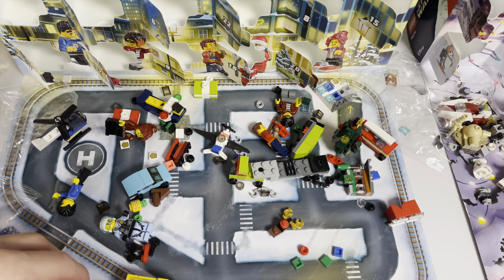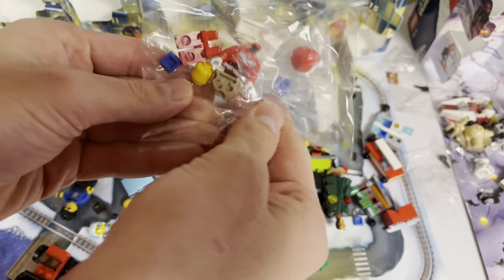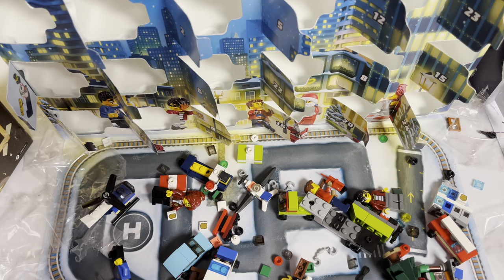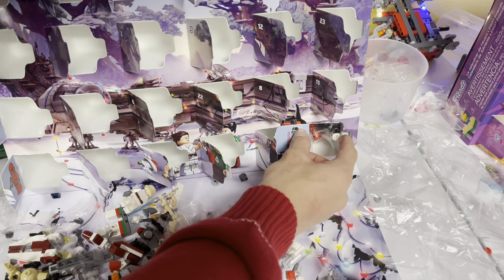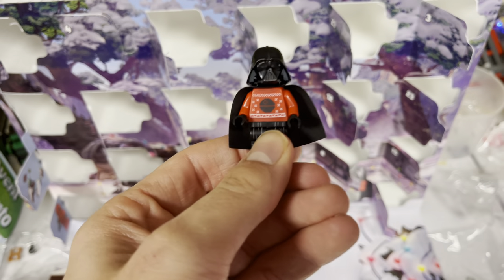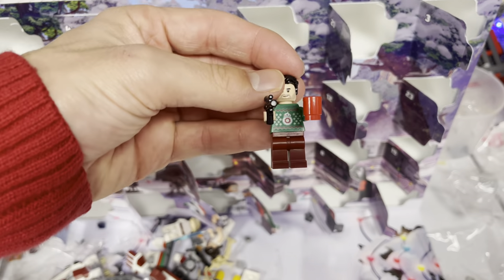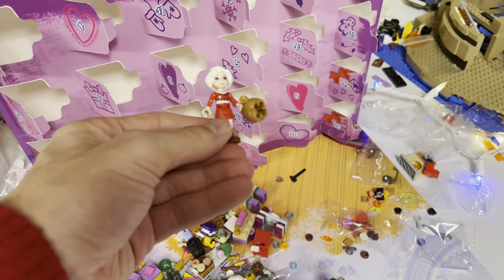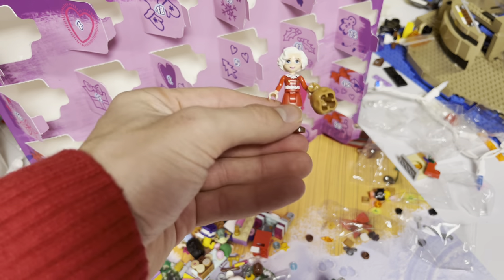Merry Christmas EVE!